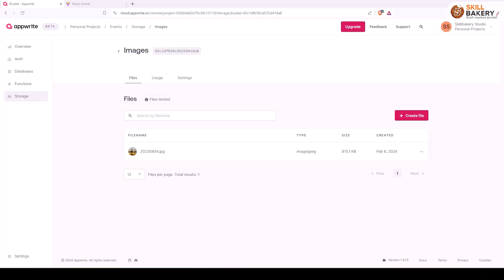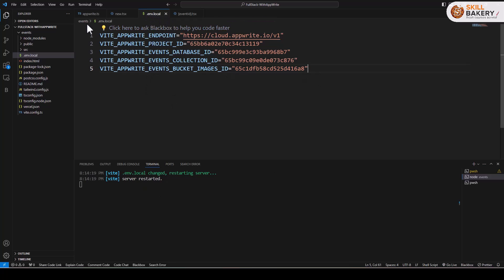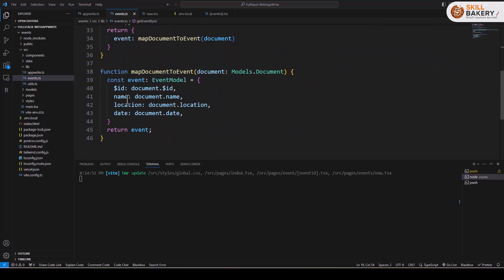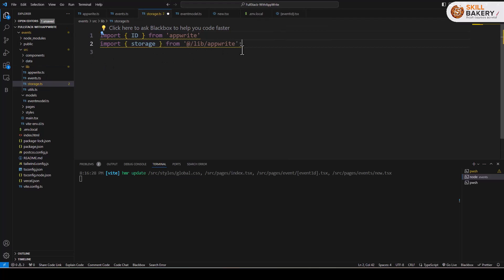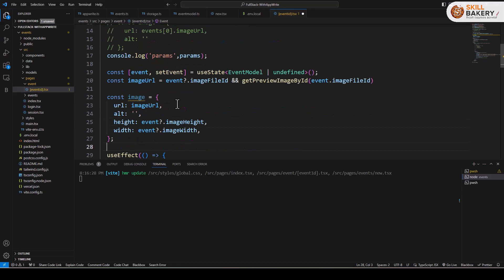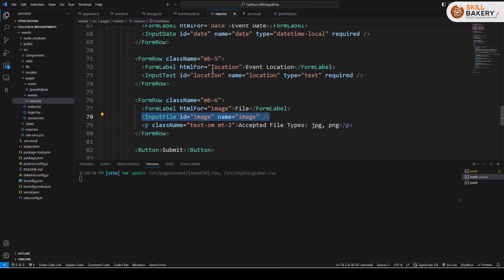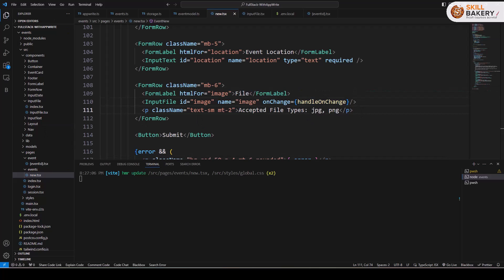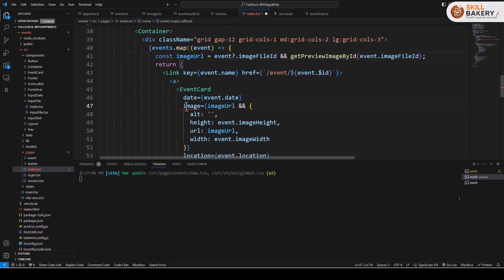Web Developers : 10-Uploading an Image File in React to an Appwrite Storage Bucket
Welcome to SkillBakery Studio!

In this tutorial tailored for web developers, we're diving into the process of uploading an image file in React to an Appwrite Storage Bucket—an essential skill for handling media files in your web applications. This guide is designed to walk you through the steps of integrating Appwrite Storage with a React application, allowing you to seamlessly upload and manage image files.

Video Topics:

Introduction: Uploading Image Files to Appwrite Storage in React
Setting Up a React Project: Initializing Your Application
Connecting to Appwrite Storage: Establishing Communication
Creating a File Input Component: Allowing Users to Select Image Files
Uploading Images: Sending Selected Files to Appwrite Storage
Displaying Uploaded Images: Rendering Stored Images in Your React App
Real-world Examples: Demonstrating Image Upload in Web Development
Best Practices for Efficiently Handling Image Files with Appwrite Storage in React
Follow along as we explore the essential steps and best practices to upload image files in React to an Appwrite Storage Bucket, empowering you to create dynamic and media-rich web applications.

Explore more of our web development tutorials and creative insights in our playlists.

Thank you for being part of our community! Let's continue to explore and master the art of web development together.